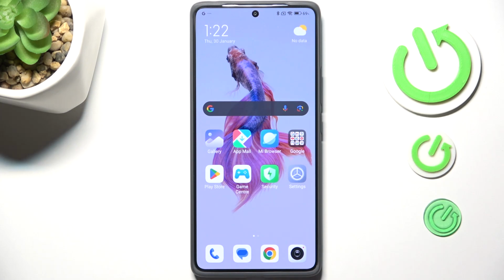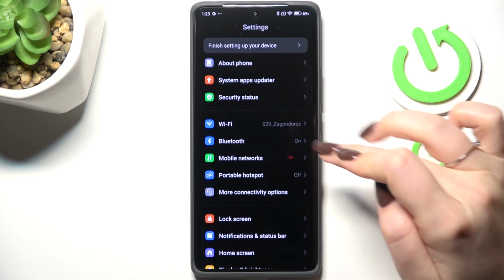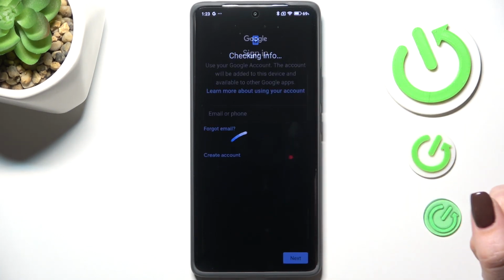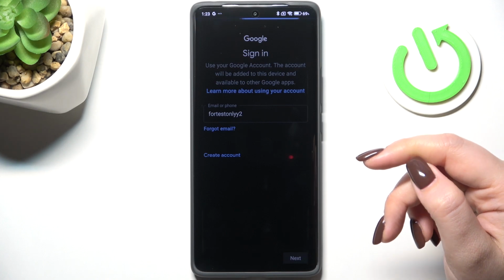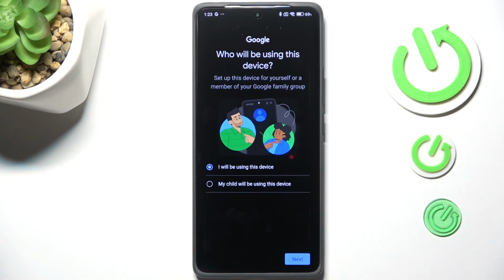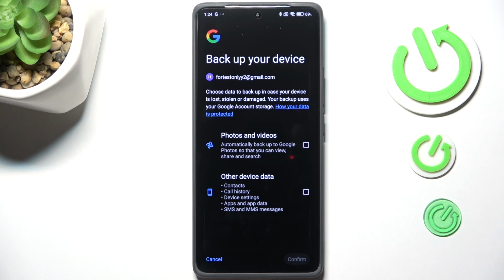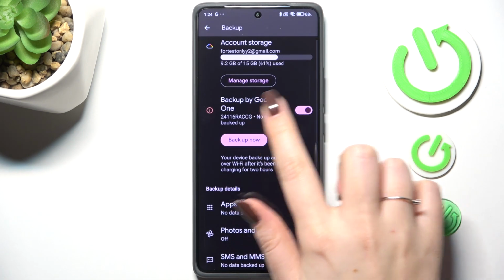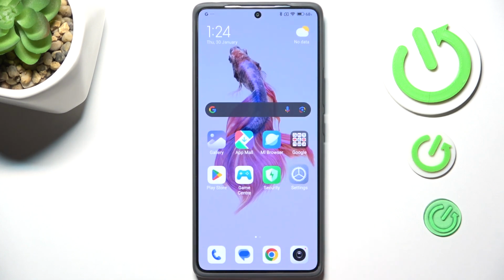How to Enable Data Backup to Google One in REDMI Note 14 Pro 5G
Learn how to set up a backup to Google One on your REDMI Note 14 Pro 5G to securely store your data, photos, and settings. This step-by-step guide will show you how to enable automatic backups, manage your storage, and ensure your important information is always safe and accessible across devices.

How do I set up Google One backup on REDMI Note 14 Pro 5G? How can I manage Google One storage on REDMI Note 14 Pro 5G? What data does Google One backup on REDMI Note 14 Pro 5G?